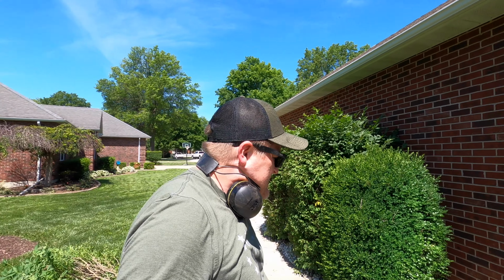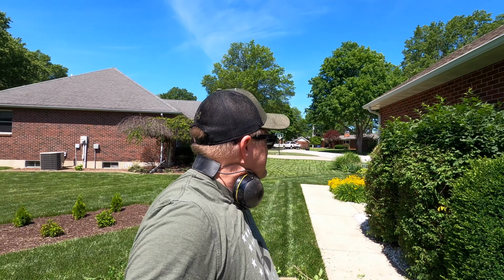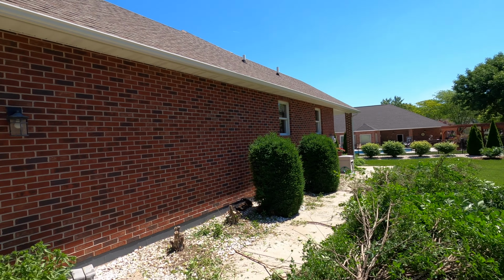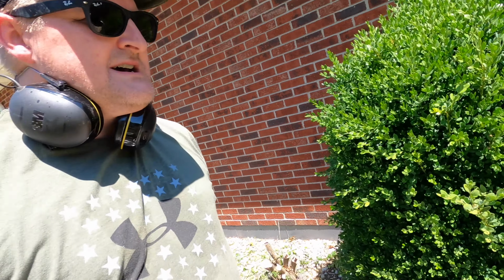Removing some overgrown bushes and didn’t lose a limb!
A neighbor had some overgrown bushes that I offered to remove.  Chainsaws were involved with no injuries so I call it a success!